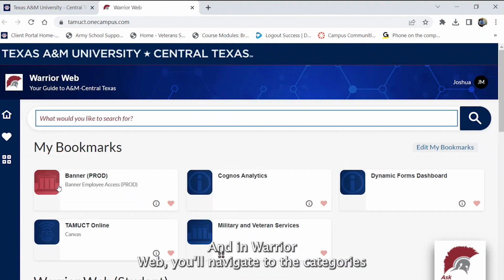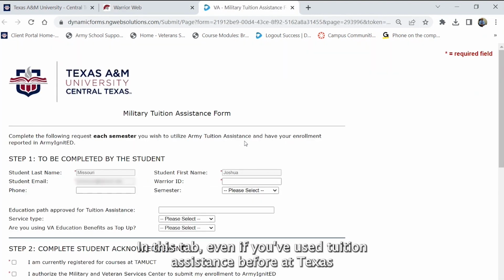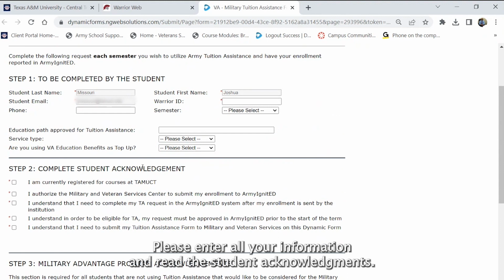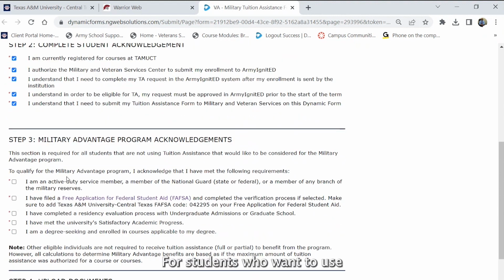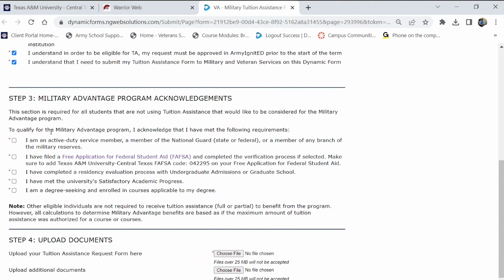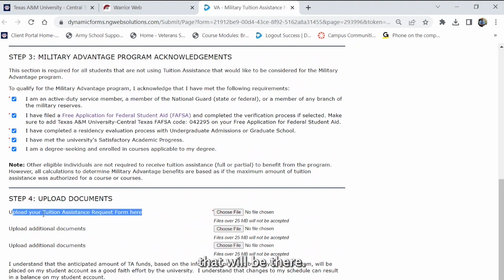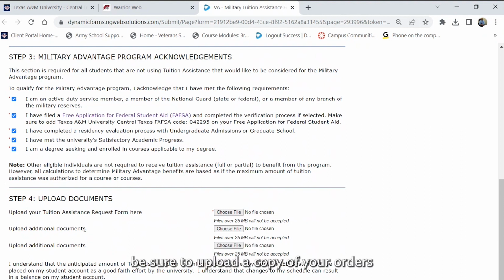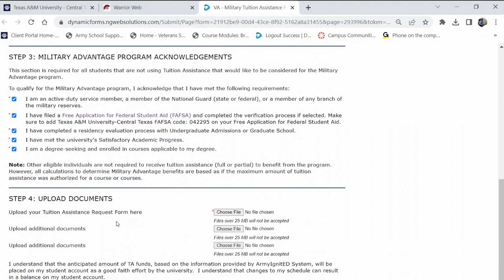Tuition Assistance - MVS Tutorial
Follow along with Joshua Missouri, the Director of Military Veteran Services at TAMUCT as he shows you how to get started with Tuition Assistance.

tamuct.edu/veterans-affairs